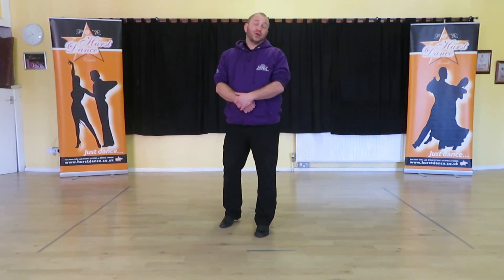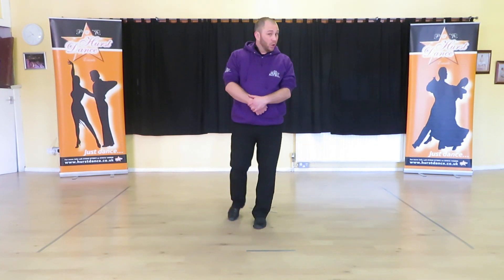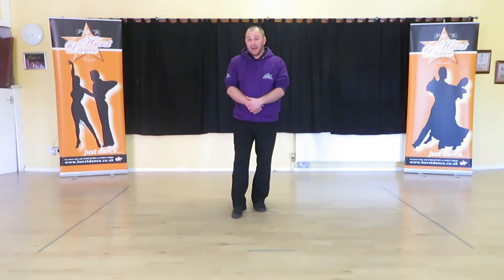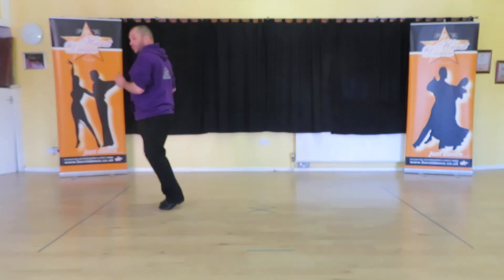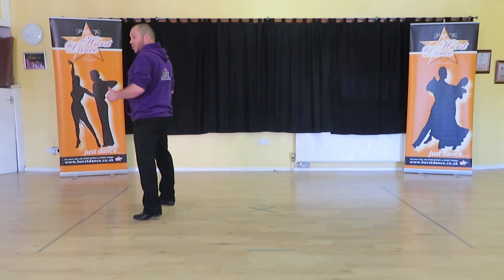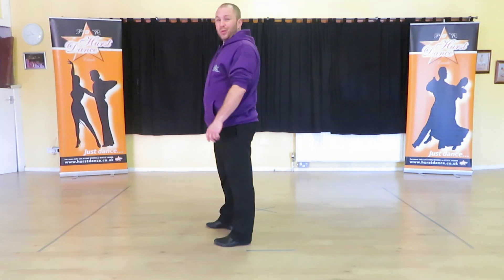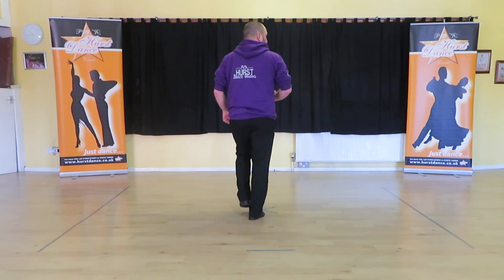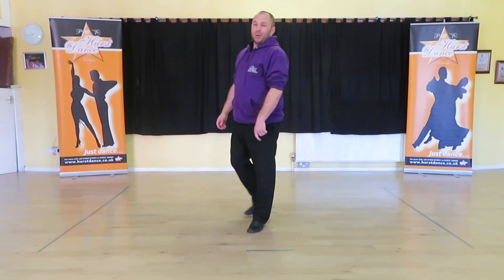Hurst Dance - Latin Line Lesson: Sacred Trust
Latin Line Lesson: Sacred Trust
April 2020
Performed by Phil Hurst of Hurst Dance Studios

Danced to: Sacred Trust - One True Voice

Welcome to our wonderful YouTube channel celebrating the wonderful work of dance with Philip & Kathryn Hurst and our amazing team at Hurst Dance.
Please remember that although online dance lessons are great, they are in no way a substitute for attending a dance class, however we hope you pick something up from watching and look forward to seeing you at a Hurst dance class, social, holiday or Blackpool Tower event very soon.
Happy dancing ❤️

INFORMATION

They are not in any way a substitute for dance lessons. We hope they inspire you to get up, have a go, and join your local dance school hopefully us HURST DANCE STUDIOS ❤️

Dancing, in all of its forms and moves that may be suggested by a Hurst Dance Studio instructor, is a strenuous physical activity. Accordingly, you are urged and advised to seek the advice of a physician before learning the choreography/moves shown in any of the video clips on the Website. Hurst Dance Studio is not a medical organization and its instructors or staff cannot give you medical advice or diagnosis. All suggestions and comments relating to the moves and choreography are not required to be performed by you and are carried out at your election while viewing Hurst Dance Studio videos. Nothing contained in this Website should be construed as any form of such medical advice or diagnosis. By using the Videos you represent that you understand that physical exercise involves strenuous physical movement, and that such activity carries the risk of injury whether physical or mental. You understand that it is your responsibility to judge your physical and mental capabilities for such activities. It is your responsibility to ensure that by participating in classes and activities from Hurst Dance Studio, you will not exceed your limits while performing such activity, and you will select the appropriate level of classes for your skills and abilities, as well as for any mental or physical conditions and/or limitations you have. You understand that, from time to time instructors may suggest physical adjustments or the use of equipment and it is your sole responsibility to determine if any such suggested adjustment or equipment is appropriate for your level of ability and physical and mental condition. You expressly waive and release any claim that you may have at any time for injury of any kind against Hurst Dance Studio, or any person or entity involved with Hurst Dance Studio, including without limitation its directors, principals, instructors, independent contractors, employees, agents, contractors, affiliates and representatives.